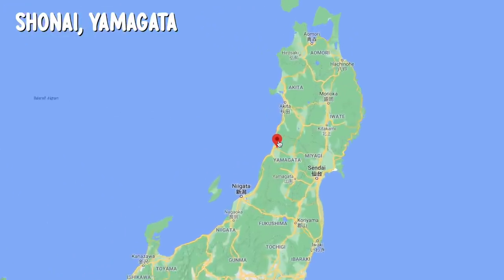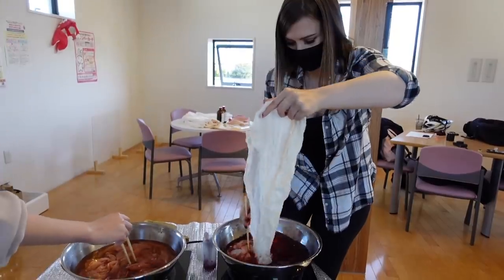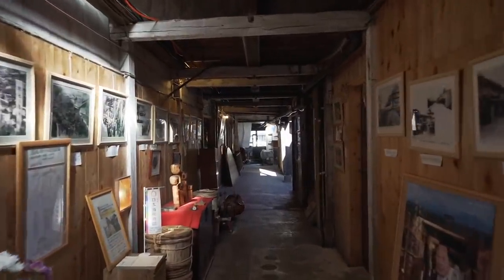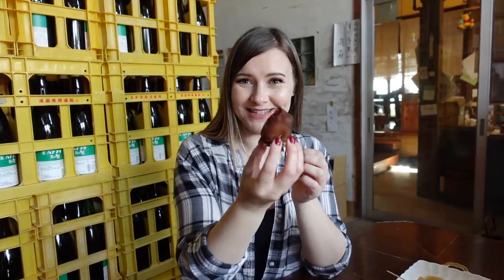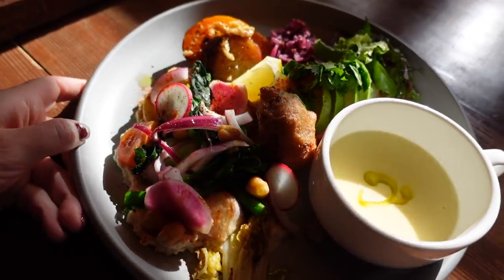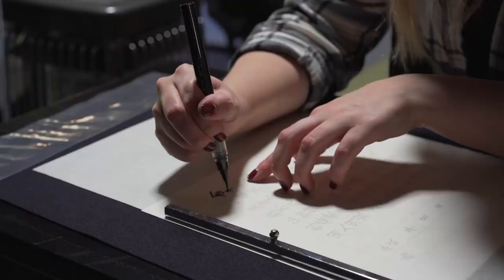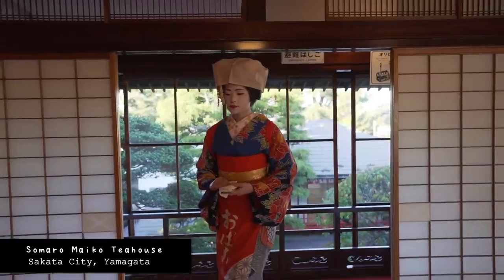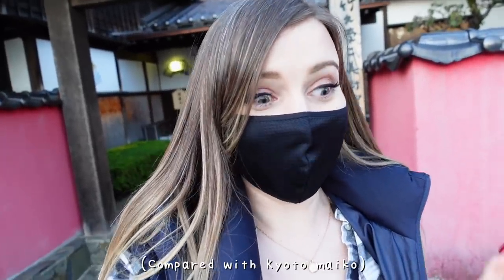A Day in my Life in the Japanese Countryside 🌾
I spent a day getting to know one of my favourite spots in North Japan - Shonai Town in Yamagata. From soy sauce breweries to maiko dance performances, there is so much to see here!

💕 HELP add subtitles and english captions to my videos! 💕

Ryan Little - wish you were here.